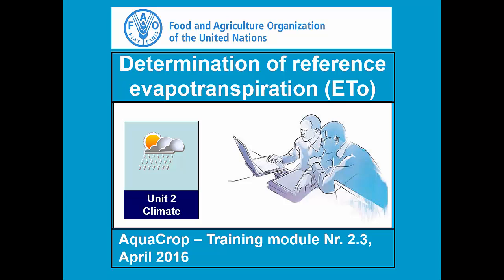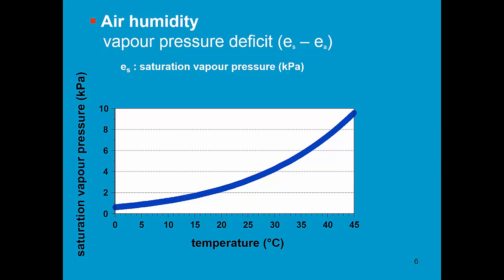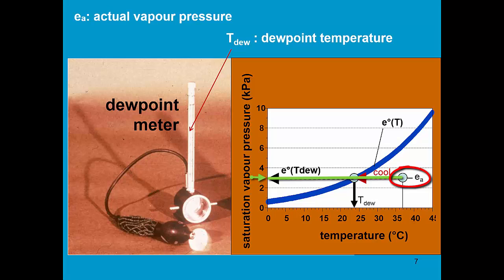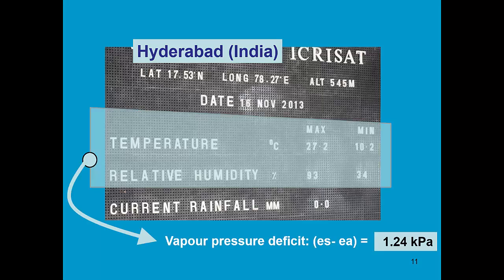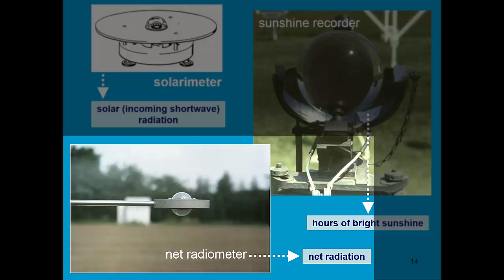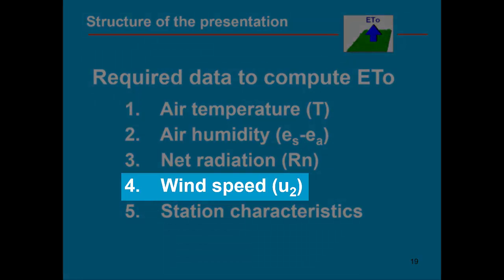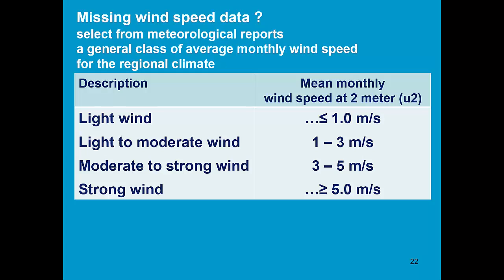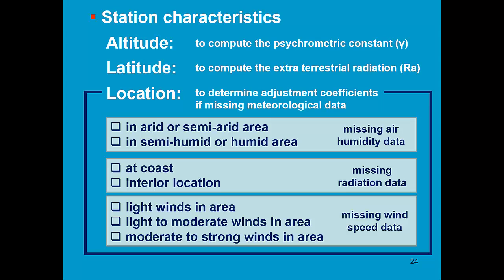Determination of reference evapotranspiration AquaCrop - Training module Nr. 2.3, April 2016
This part of the training module makes you familiar with the determination of the reference evapotranspiration (ETo).